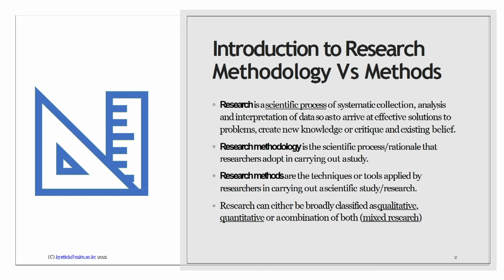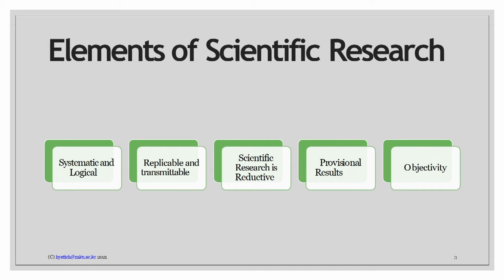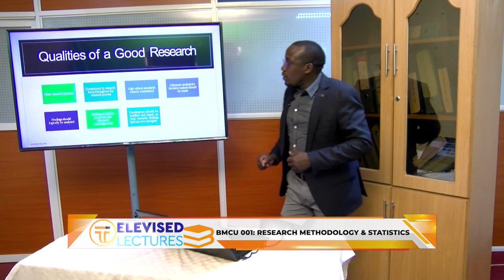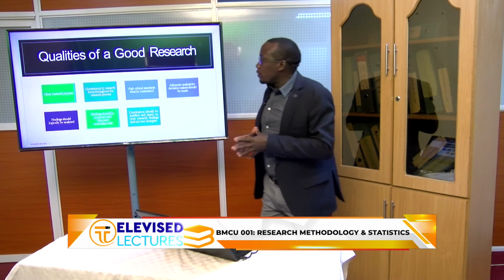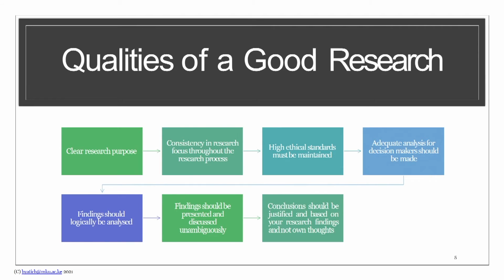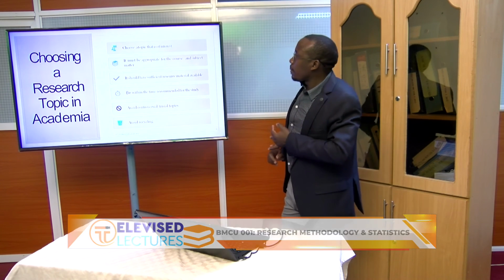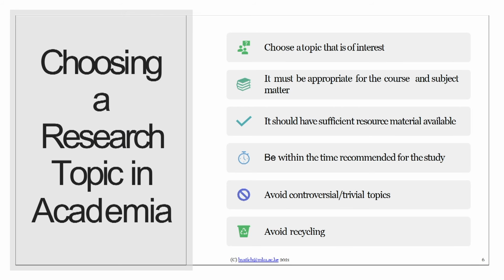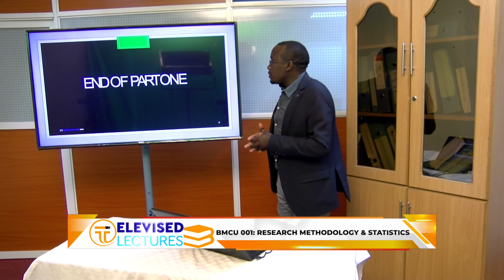BMCU001: Research Methodology and Statistics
MKU LECTURES

*TUNE IN*
TV47 is available on DStv (Channel 268), SIGNET, Gotv, BAMBA and STARTIMES. It has a diverse menu of programming targeted predominantly at the youth. Switch on today and discover the ‘Home of Untold Stories.’

To Get Breaking News Via SMS - Send NEWS to 24047 for accurate, reliable and real-time news alerts on your mobile phone.